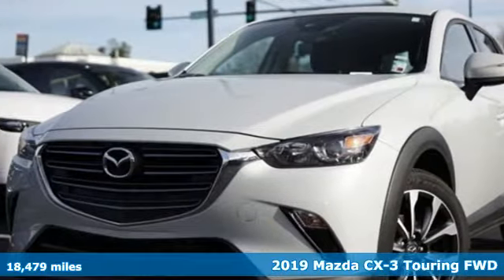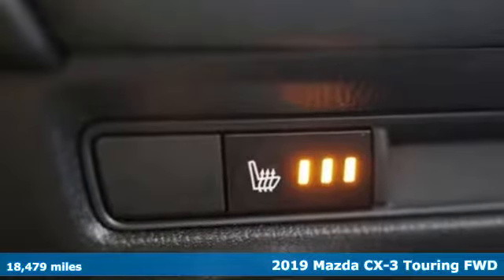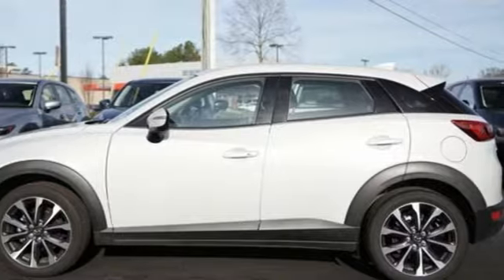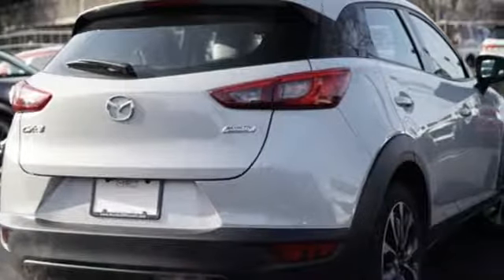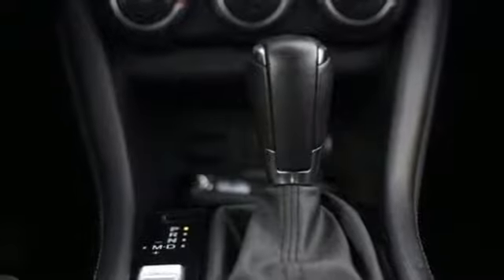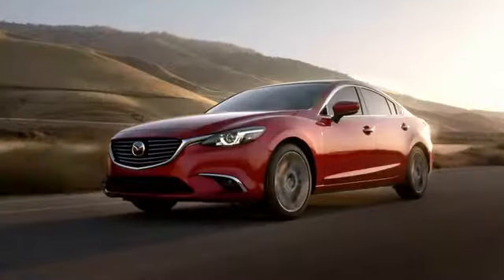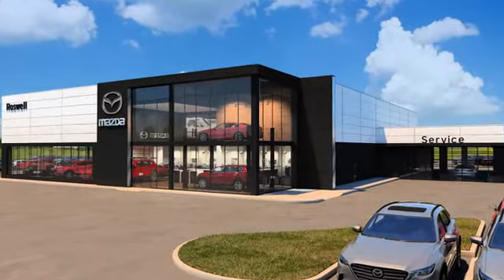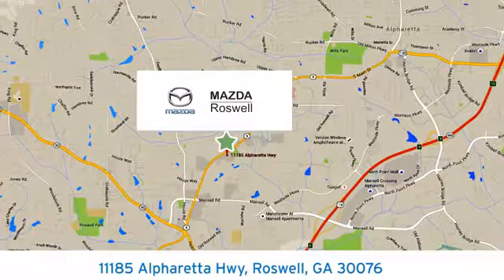Used 2019 Mazda CX-3 Roswell GA Atlanta, GA 5483P - SOLD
Year: 2019
Make: Mazda
Model: CX-3
Trim: Touring
Engine: SKYACTIVA®-G 2.0L 4-Cylinder DOHC 16V
Transmission: 6-Speed Automatic
Color: Silver
Interior: Black
Mileage: 18479
Stock #: 5483P
VIN: JM1DKDC7XK0404163
Recent Arrival! Certified. CARFAX One-Owner. Clean CARFAX.brbrCeramic Metallic 2019 Mazda CX-3 Touring FWD 29/34 City/Highway MPGbrbrbrMazda Certified Pre-Owned Details:brbr * Powertrain Limited Warranty: 84 Month/100,000 Mile (whichever comes first) from original in-service datebr * Includes Autocheck Vehicle History Report with 3 Year Buyback Protectionbr * Roadside Assistancebr * Limited Warranty: 12 Month/12,000 Mile (whichever comes first) after new car warranty expires or from certified purchase datebr * Warranty Deductible: $0br * Transferable Warrantybr * 160 Point Inspectionbr * Vehicle History

Address:
11185 Alpharetta Hwy